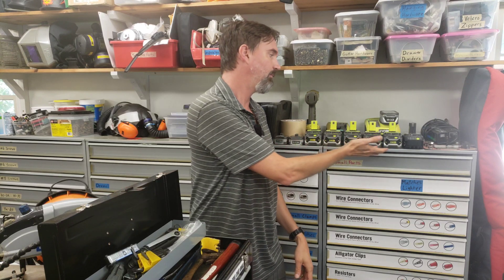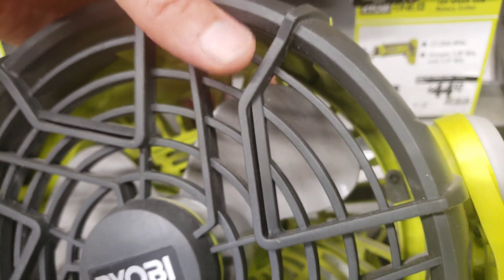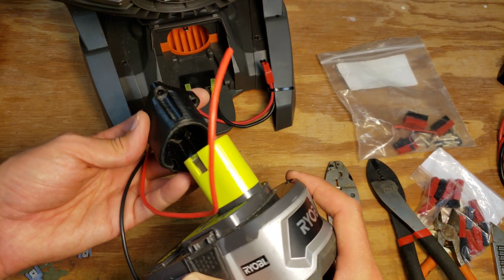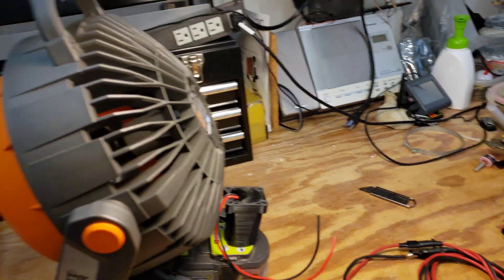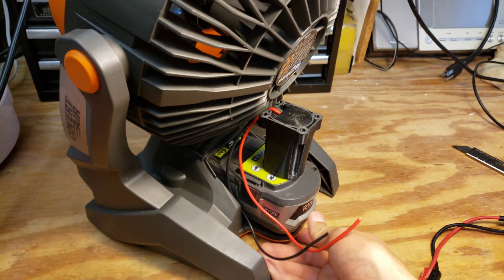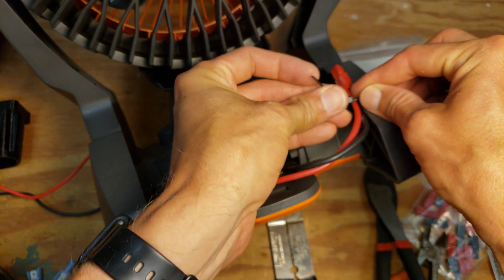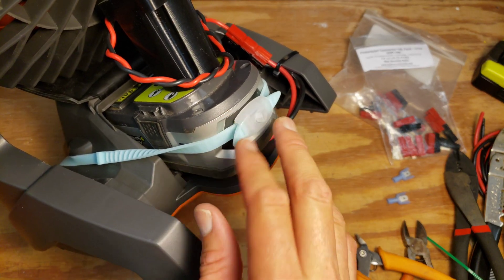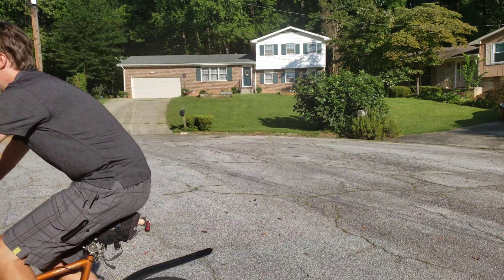How To Use RYOBI 18V Batteries to Power RIDGID Portable Fan | Cordless Hybrid Battery Adapter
I went shopping for a portable fan to use camping and in the beach hotel. Was originally planning to buy the RYOBI 18V hybrid fan until I saw the RIDGID portable fan for only $10 more. I didn't own any RIDGID 18V batteries but figured that it would be easy to adapt the RYOBI 18V batteries since I have a shed load of them.

Parts Needed To Adapt Ryobi 18V Battery To Ridgid Fan:
- RYOBI 18V Battery Adapter (This one looks better than what I used because it's not 3D printed, and uses 12 gauge wires)
- Male Spade Connectors
- A few inches of 12 or 14 gauge wire to extend from the RYOBI battery adapter to the RIDGID contacts

If you want to get fancy and add the Anderson Powerpole connectors as I use in the video, then you'll need these additional parts:
- Anderson PowerPole Connectors
- Anderson Powerpole Connector Crimpers

If you don't know, Ryobi, Ridgid, DeWalt, Milwaukee, and several other power tool brands are all owned by the same power tool manufacturer. Although they started up as independent companies, they were bought up years ago, and now represent different quality levels from the same company. That's why the fans share some similarities. They can basically knock off their own products. The Ridgid fan, being a higher-end brand than Ryobi, is more robustly constructed and has more features.